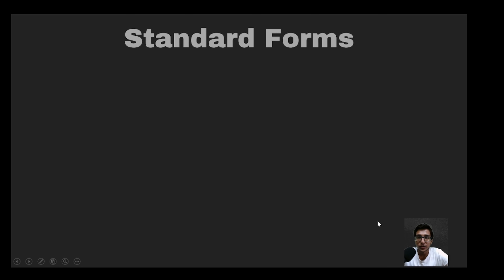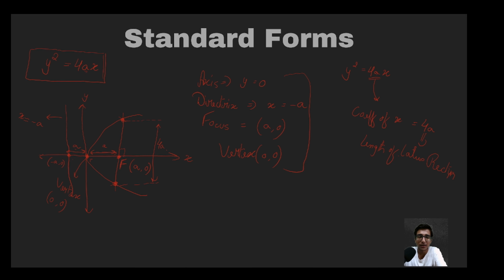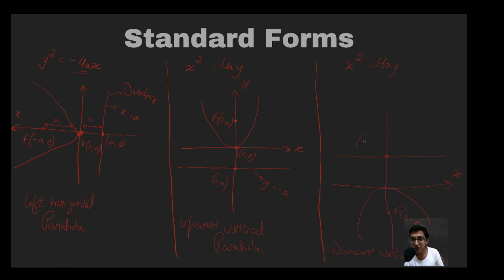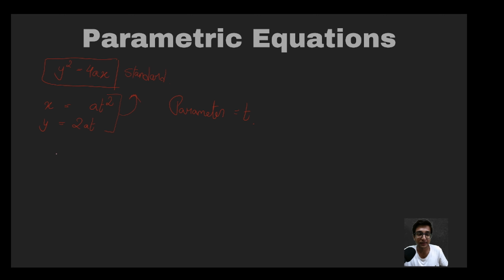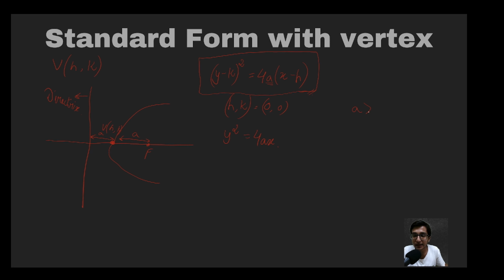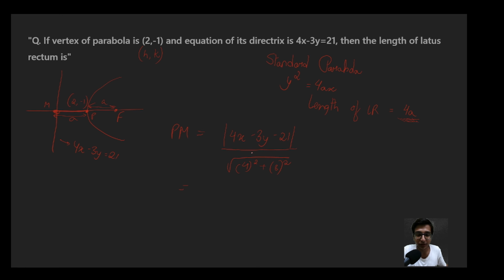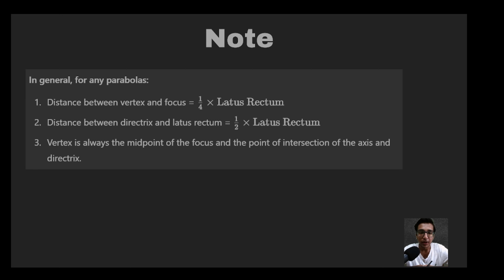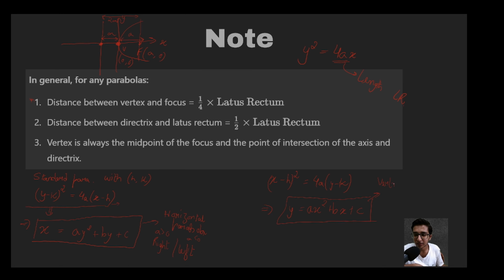|| Parabola || JEE Mains || Video - 2 || Standard Forms and Parametric Forms ||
This is the second video in our Parabola for JEE Mains playlist. I’m Akshat Agarwal from IIT Kharagpur, and in this session, we’ll break down all the standard forms of the parabola—including both Cartesian and parametric equations—so you can recognize, use, and switch between them with confidence in any JEE question.

-Standard equations of parabolas: Learn the four classic forms and how to quickly identify the direction each parabola opens (right, left, up, down).
-Key features for each form: Understand how to find the vertex, focus, directrix, axis, and latus rectum for any standard equation.
-Vertex form and shifting: See how the equation changes when the vertex is not at the origin.
-Parametric equations: Master the parametric representation and learn how to use the parameter
-JEE Mains focus: See how standard and parametric forms are tested in real exam questions, and how to choose the right form for fast problem-solving.
-Worked examples: Step-by-step solutions to typical JEE problems using both standard and parametric forms, so you can follow along and practice.

Whether you’re just starting with parabolas or want to sharpen your exam skills, this video will make sure you’re never confused by the equations—no matter how they’re presented in the paper.

📚 Parabola Chapter: What to Expect
-Definition and geometric meaning: Locus definition, focus, directrix, and vertex.
-Standard forms and orientation: How the equation changes based on the parabola’s direction (up, down, left, right).
-Parametric equations: Introduction to representing points on a parabola using a parameter.
-Position of a point: How to check if a point lies inside, outside, or on the parabola.
-Chords and tangents: Preview of how chords, tangents, and normals fit into the bigger picture.
-JEE Mains focus: Typical question patterns and how to prepare for them.

Let’s start mastering Parabola for JEE Mains—the right way!